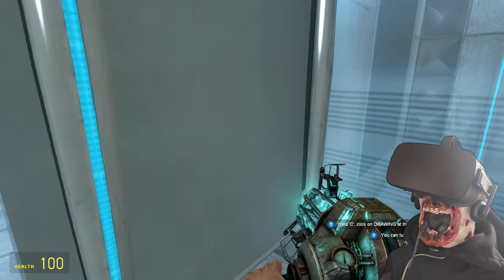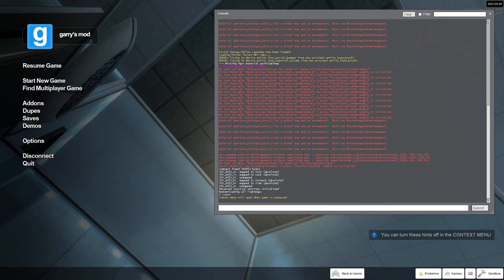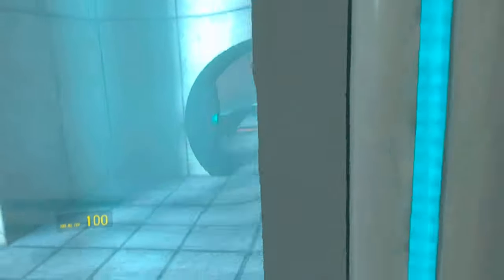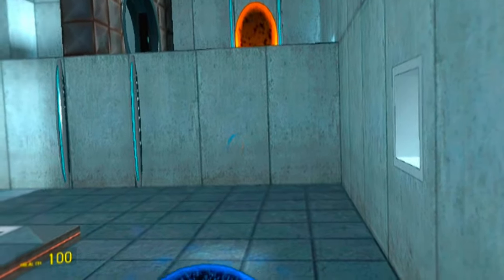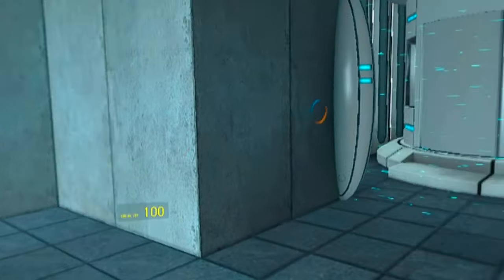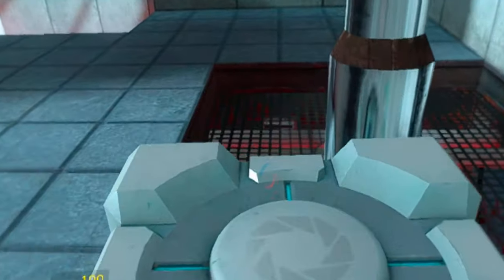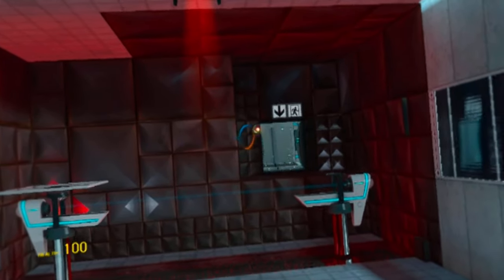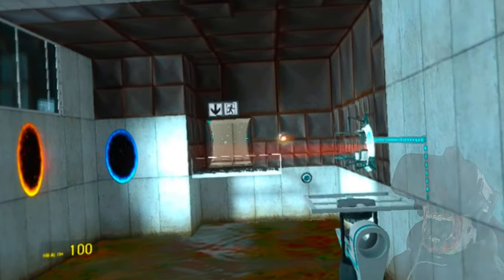How to play the Original PORTAL in VR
02:13 - Tutorial

VRified Games

Steam: VRified Games friend code 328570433
Oculus: VRified_Games
Epic: VRified Games